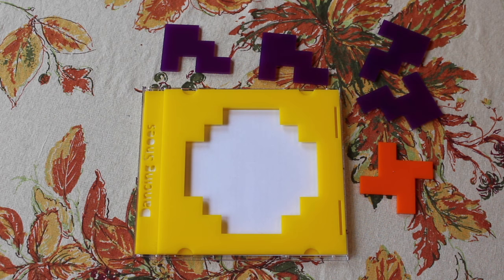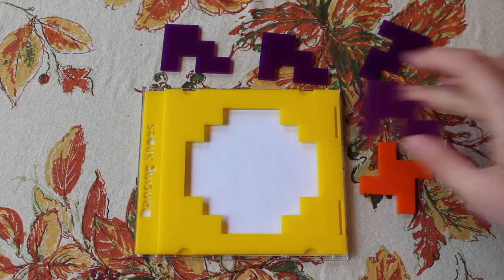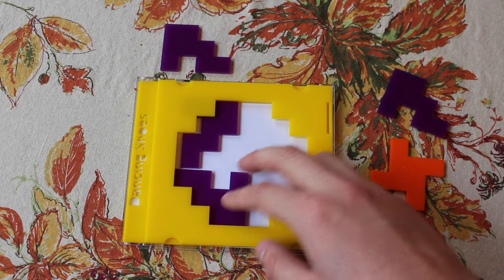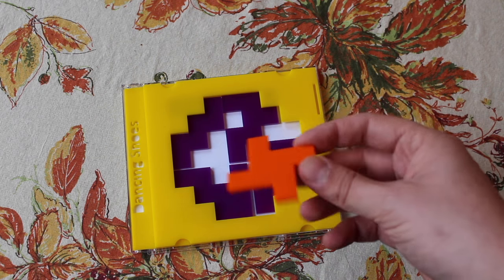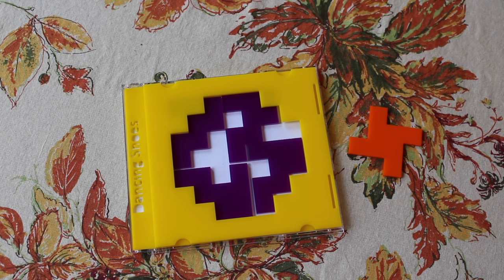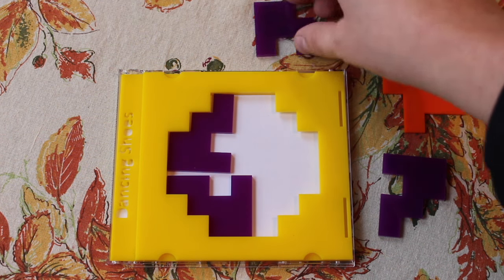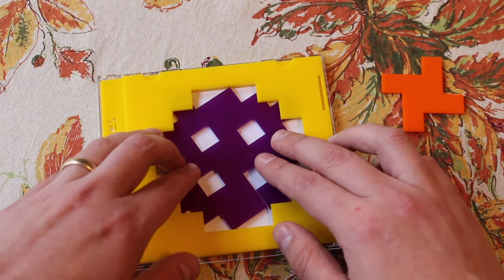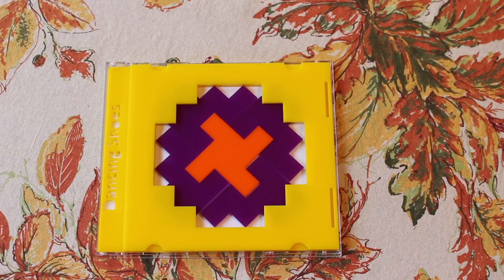2013 Puzzle of the Year - Dancing Shoes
The 2013 Puzzle of the Year was "Dancing Shoes" by Goh Pit Khiam. It has one of the most beautiful solutions I've ever seen!

I'm a Top-10 finisher in the US Puzzle Championship and releasing a logic puzzle video game on Steam on November 17th! The game is called RYB